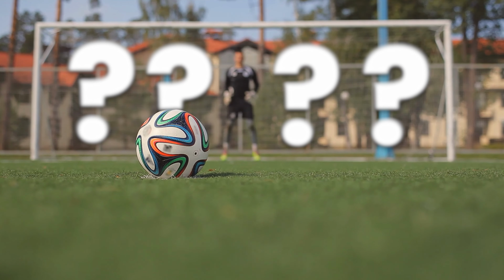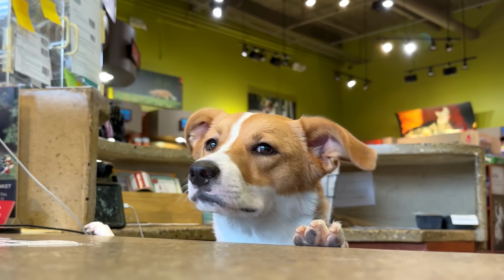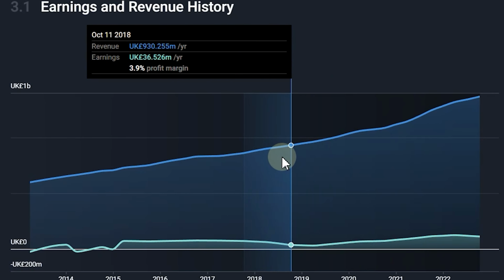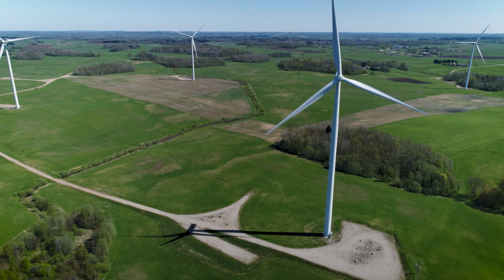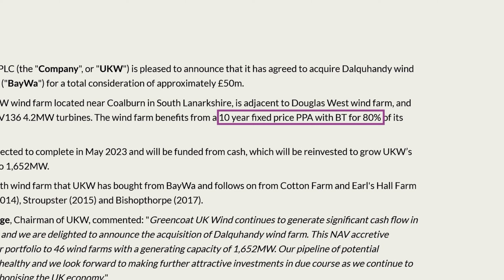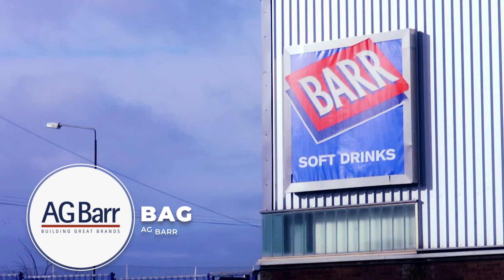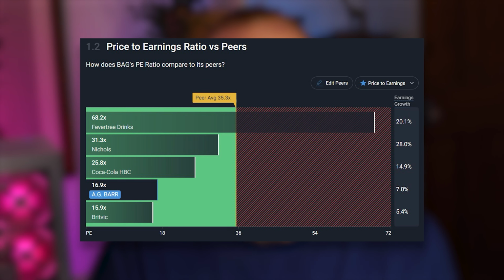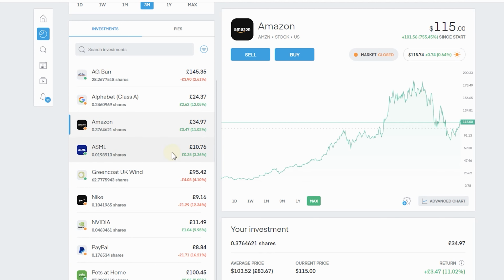Starting A New Beginner Investing Portfolio - From £0 (Ep.1)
Investing Platforms I use:

To get free fractional shares worth up to 100 EUR/GBP,  you can open an account with Trading 212 or use code CHRIS in your promo section

📈 *Hargreaves Lansdown*
I use HL for my Lifetime ISA: